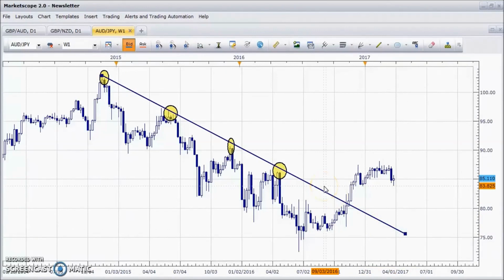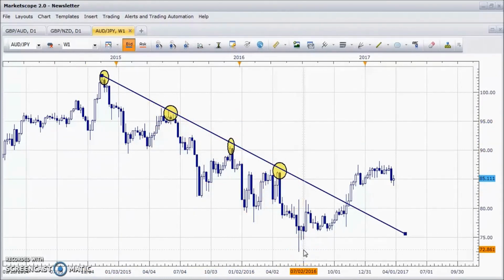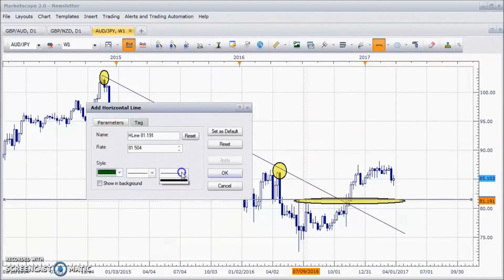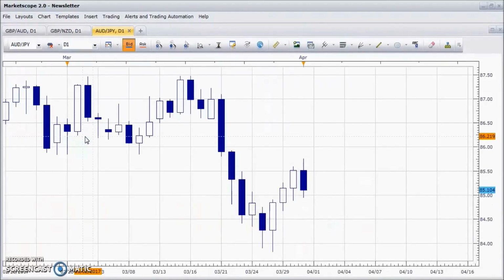AUDJPY TRADE OPPORTUNITY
This pair is getting ready for a further downside of about 400 pips.

Suggestions, concerns on this video are welcome